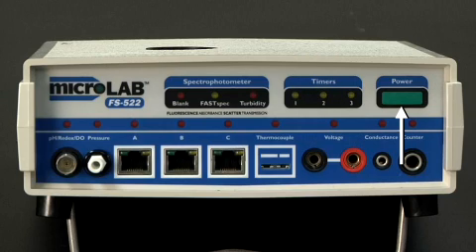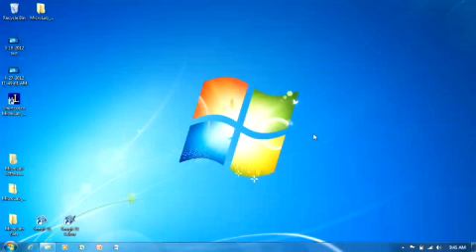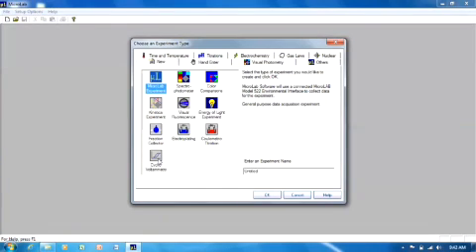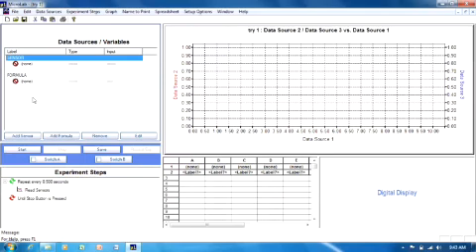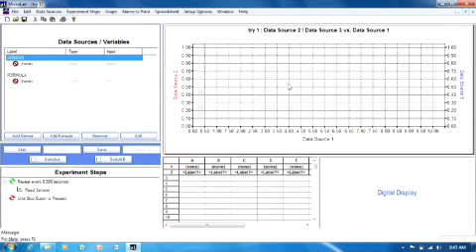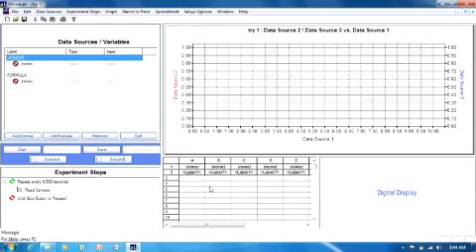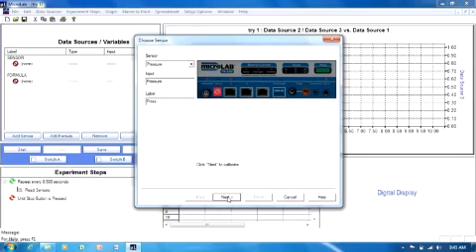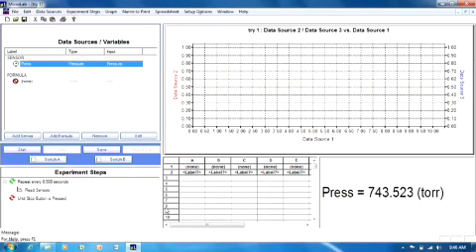Introduction and installation of FS522 Part II